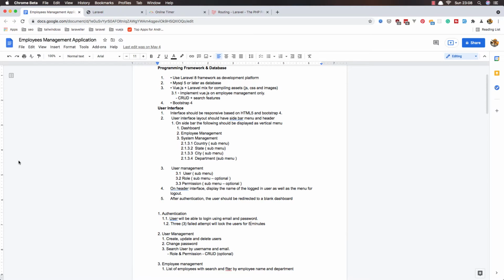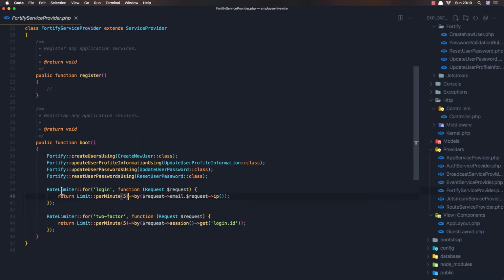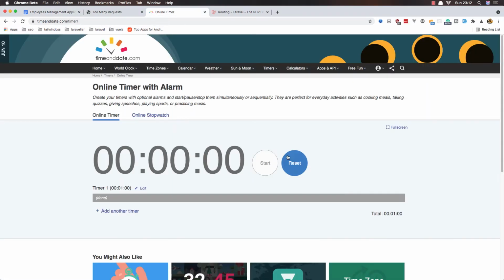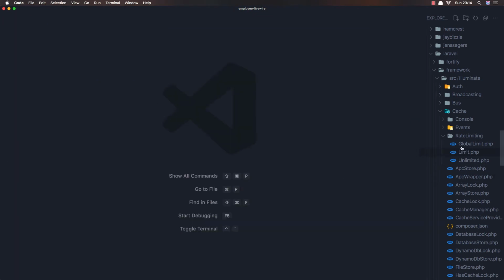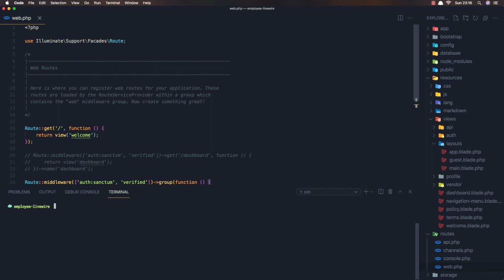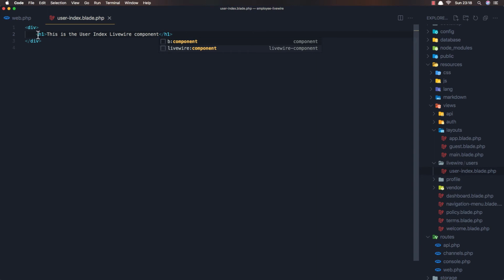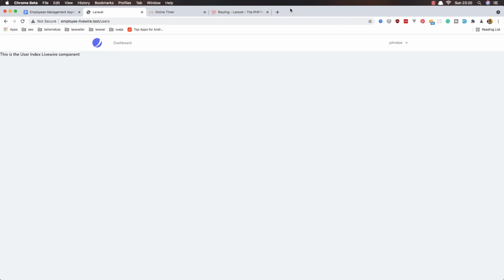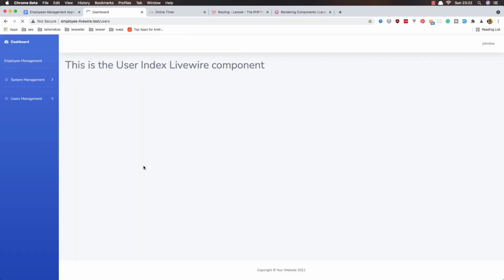04 Laravel Livewire Tutorial - Employees Management Project - Customize Fortify Login Attempts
Hello friends, in this video I'm going to Customize Fortify Login Attempts.
Laravel Customize Fortify Login Attempts
Laravel Employees Management application